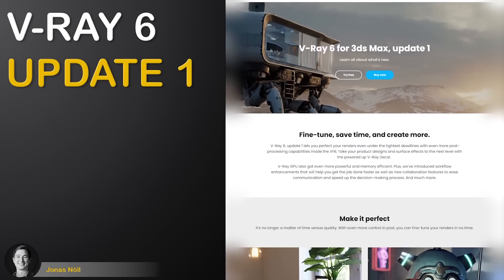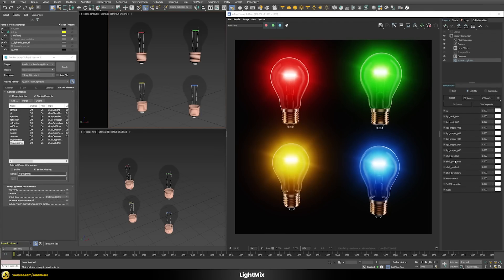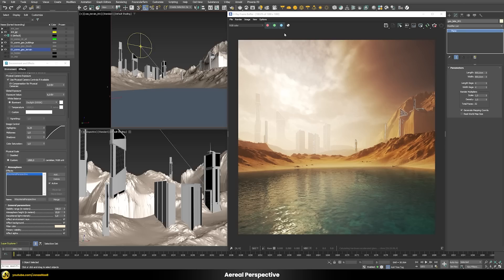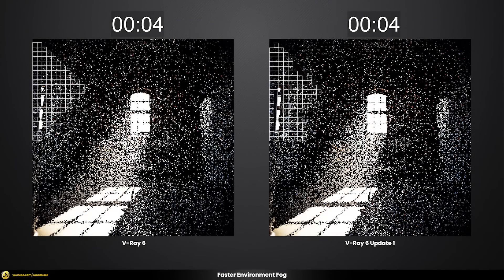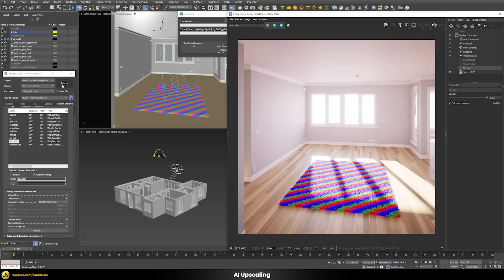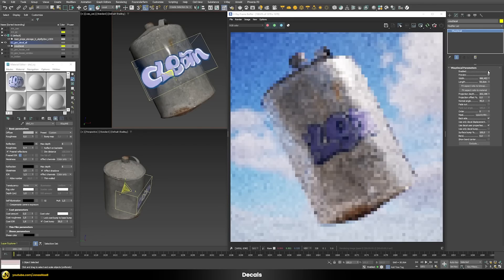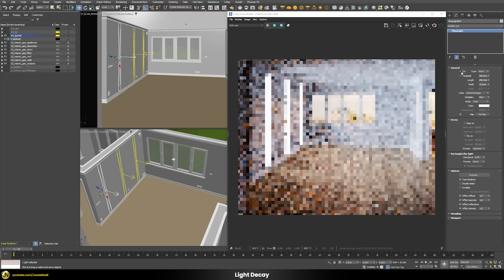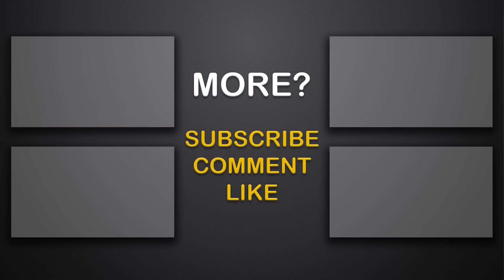V-Ray 6 Update 1 | New Features Explained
In this overview we will discover the most important features of the new V-Ray 6 Update 1 such as:

- Masking of Glare Effects
- Improved and Updated LightMix with support for separated Emissive Shaders
- Updated Clouds for the Sun&Sky System with Density Multiplier, Seed and Contrails Functions
- Updated Aereal Perspective with correct Alpha Masking
- Updated V-Ray Physical Camera with Resolution Overrides and Proportion Guides
- Faster Environment Fog Rendering
- Denoiser Masking for applying the Denoiser only on parts of the image that require it
- AI Upscaling for faster rendertimes with impressive results
- Updated V-Ray Decals that support cylindrical projections and additional controls for bumpmap blending
- Updated V-Ray Lights that now support custom Decas for enhanced control

I am using 3ds Max 2023 and V-Ray 6.1 in this demo and you would require the same version in order to follow this tutorial!

Chapters:

00:00 - Introduction
00:27 - Glare Masking
01:25 - Improved LightMix
02:53 - Improved Clouds
04:40 - Improved Aereal Perspective
05:47 - Improved Physical Camera
07:17 - Faster Environment Fog
07:40 - Denoiser Masking
09:06 - AI Upscaling
12:00 - Improved Decals
14:30 - Custom Light Decay
16:25 - Additional Features